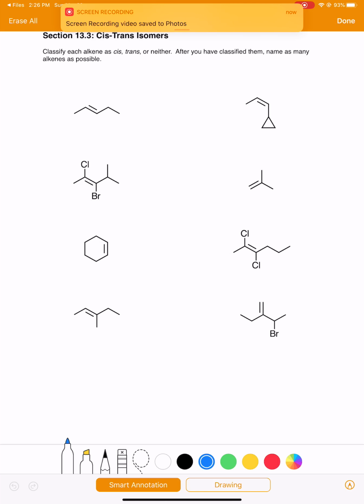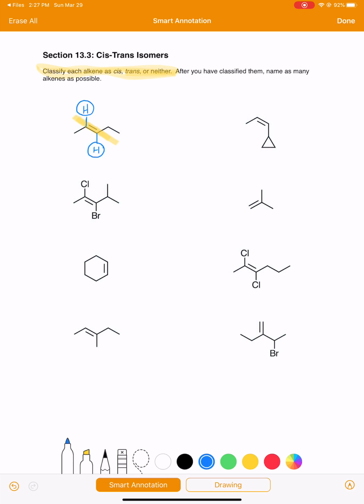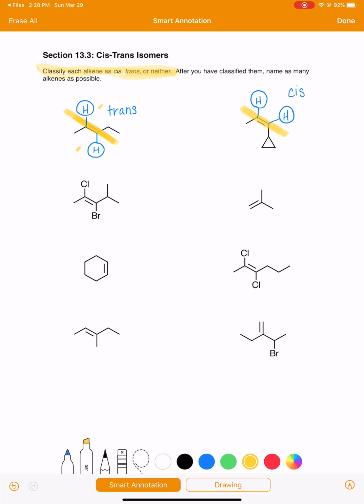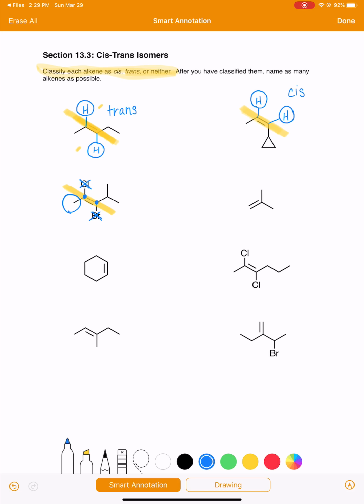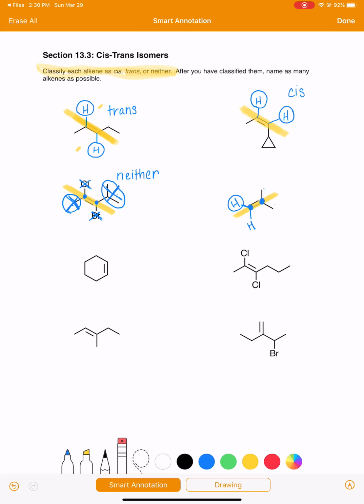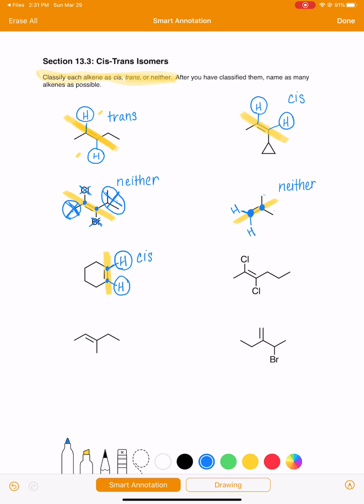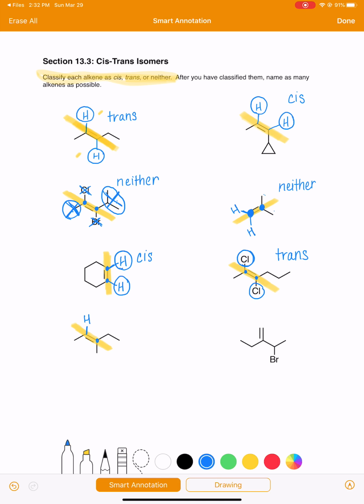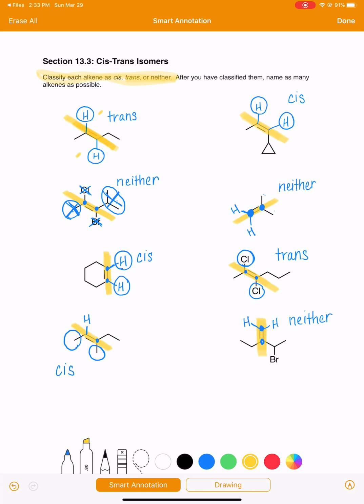13.3 Worksheet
Classifying alkenes as cis or trans